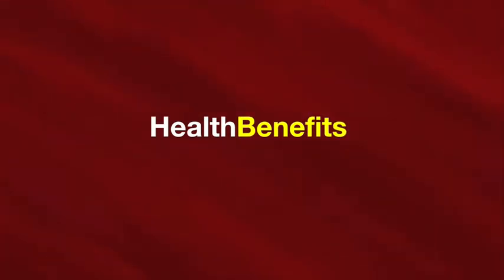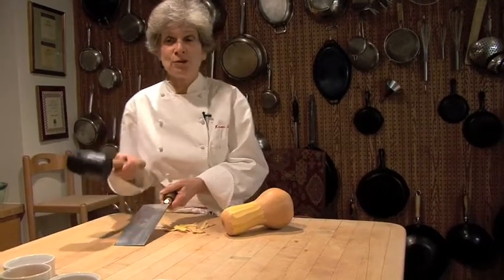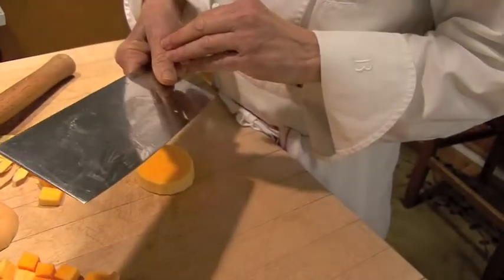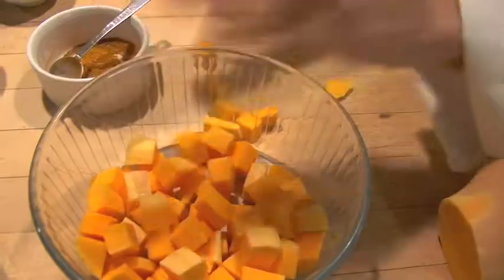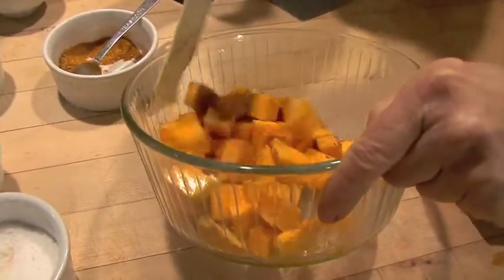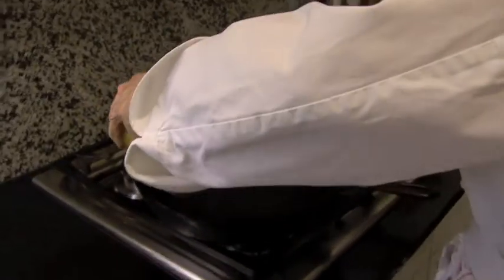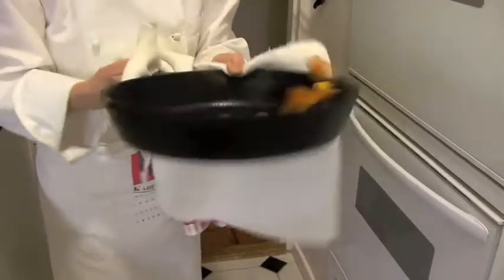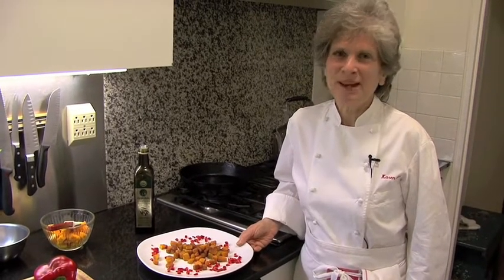Karen Lee's Butternut Squash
Karen Lee makes a healthy Roasted Butternut Squash for the holidays.